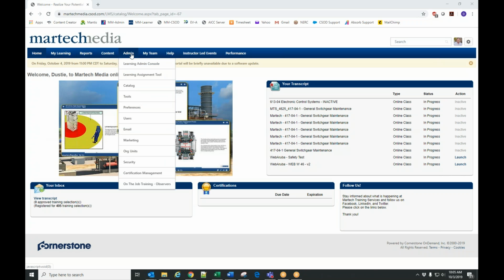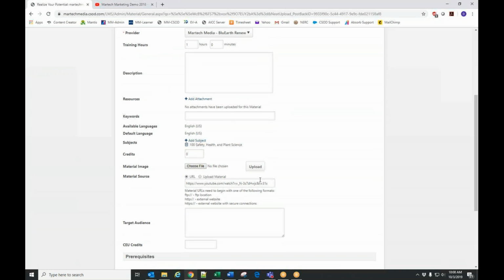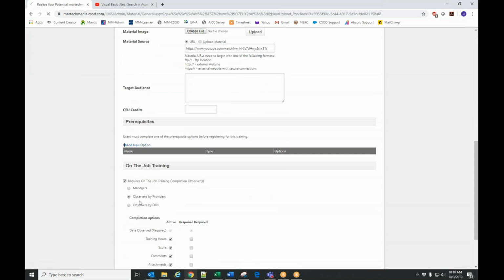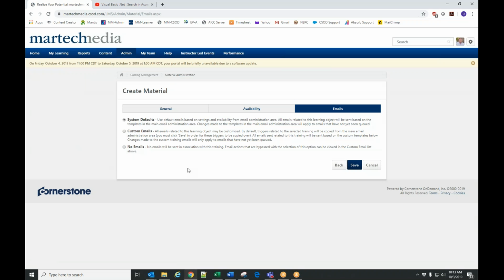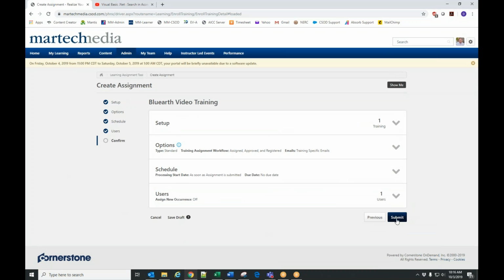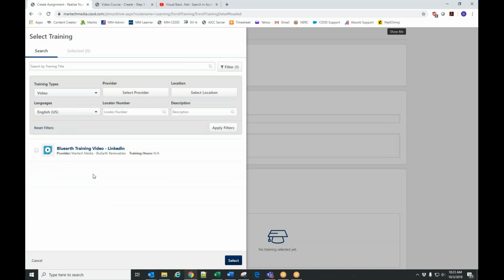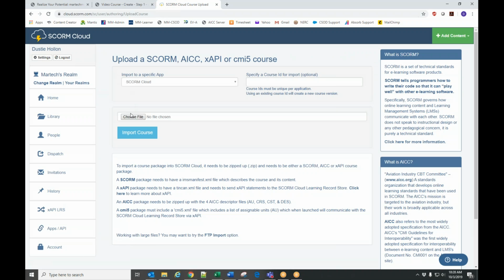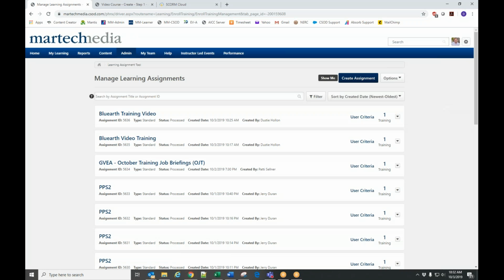BE Training Import Administration